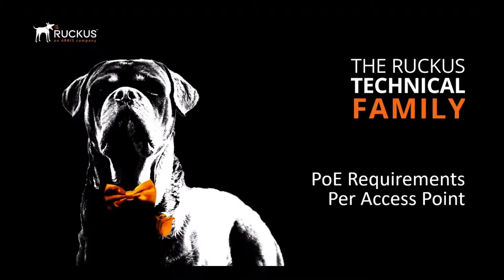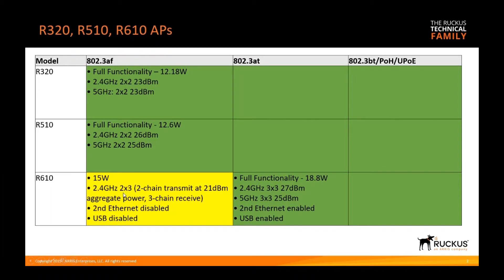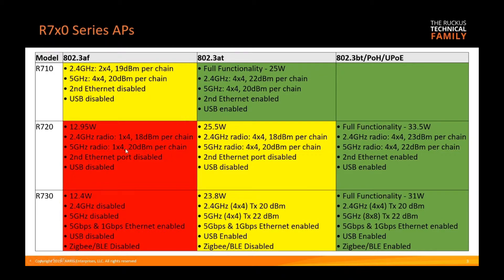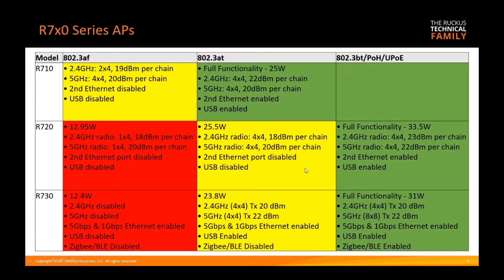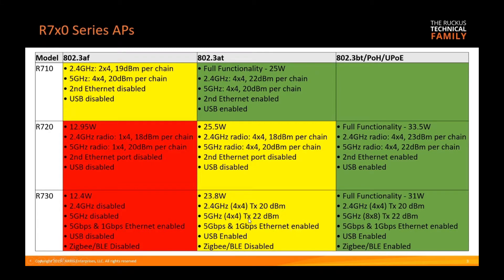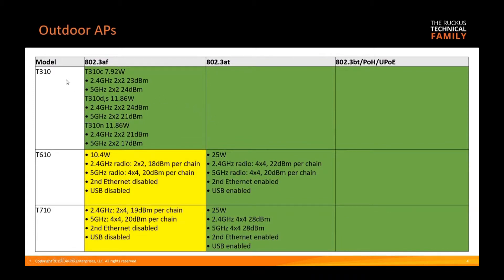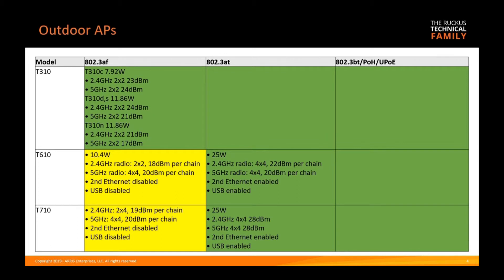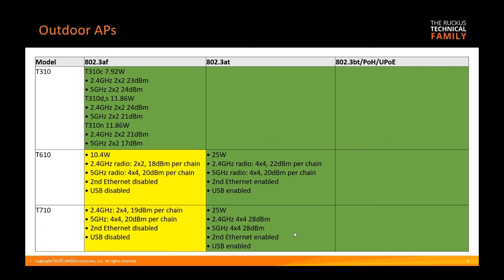Ruckus AP PoE Power Requirements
Describes the power requirements of each Ruckus Access Point, as well as the implications if you try to power an AP with less power than is required for full functionality.